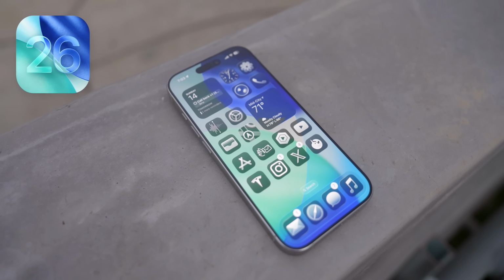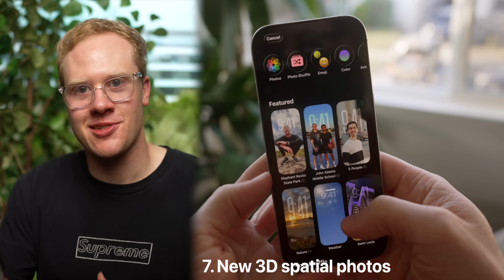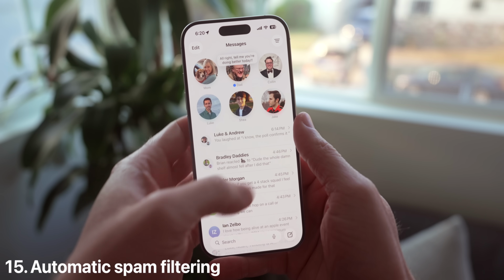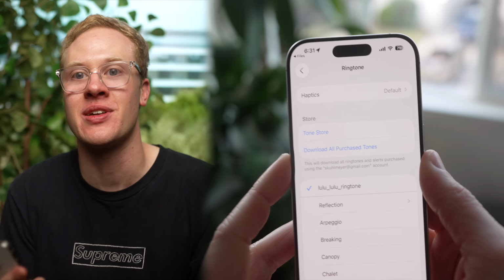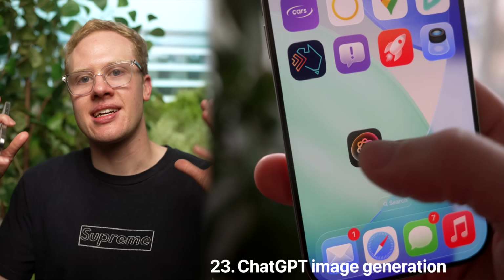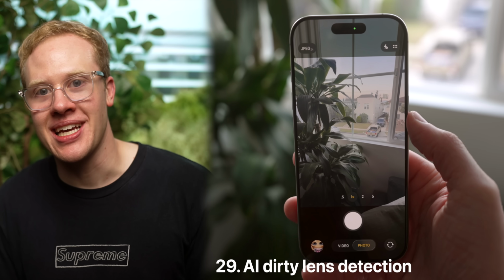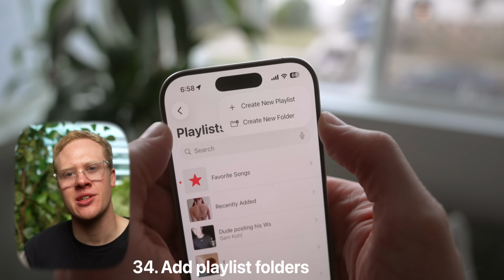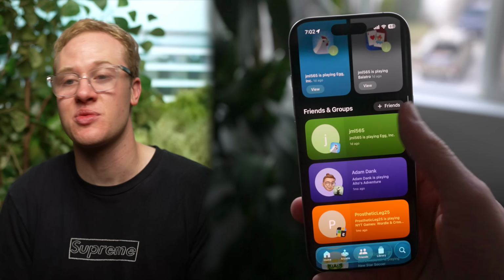iOS 26 Tips & Tricks! Biggest Update Ever?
Apple just released the first major iOS redesign in more than a decade, and iOS 26 is filled with new features that we've been asking for, for years. From a completely new look, to actually useful AI features and huge upgrades in the Messages and Phone app, iOS 26 is the update I've been waiting for! What's your favorite new feature?

Timestamps
0:00 Intro
0:18 New icons
0:55 Lock screen changes
1:39 Photos app
1:59 Messages app
3:22 Phone redesign
5:23 New AI features
6:23 Battery improvements
7:12 New Camera app
7:50 Music features
9:27 Change snooze duration
9:58 Preview PDF app
10:19 New Apple Games app
10:43 Final thoughts